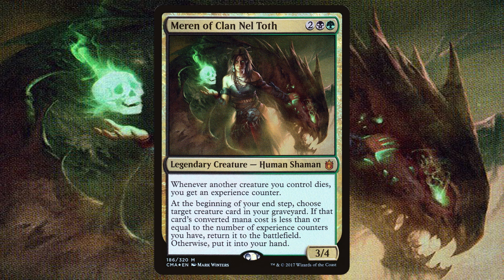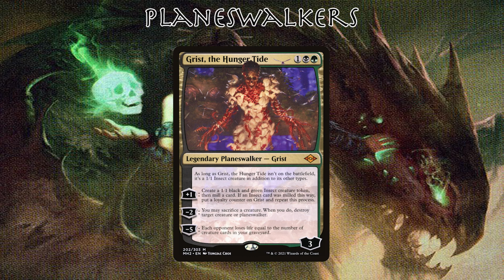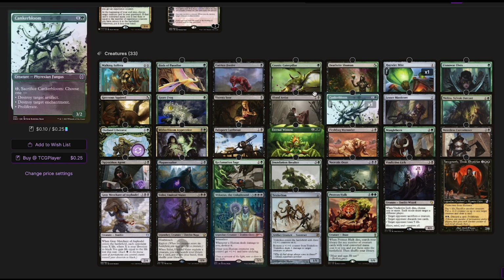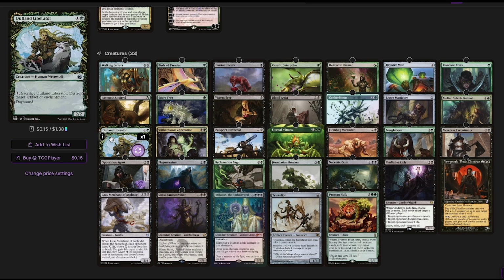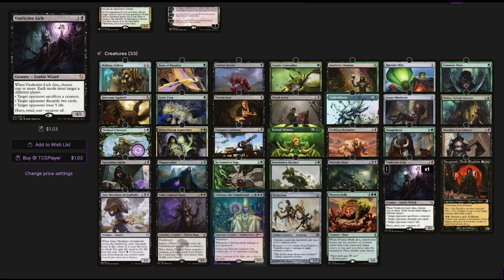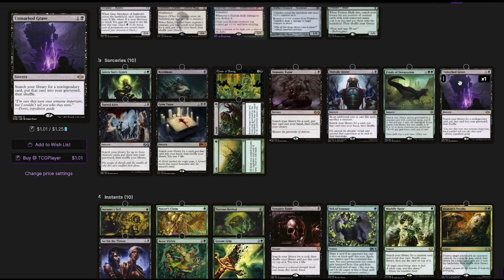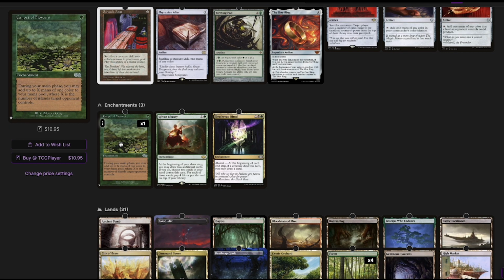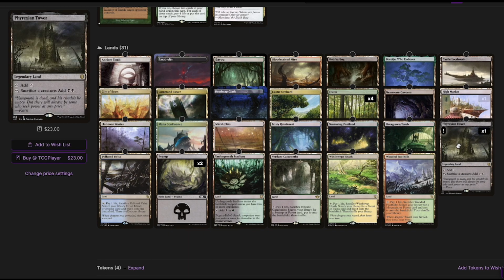Meren Clan of Tel Noth Commander Deck Tech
Today we take a look at a build of Meren Clan of Tel Noth.